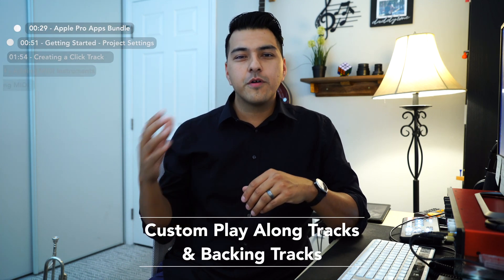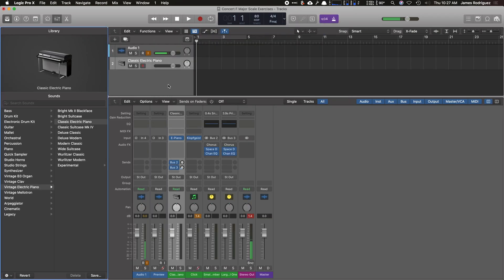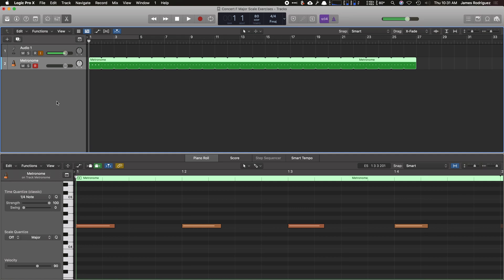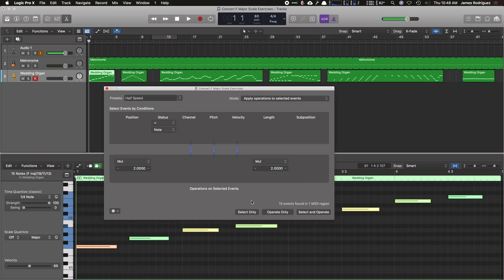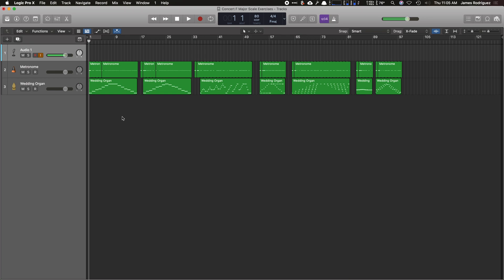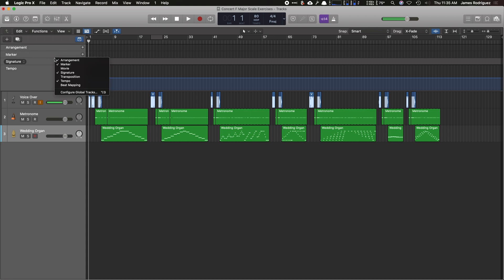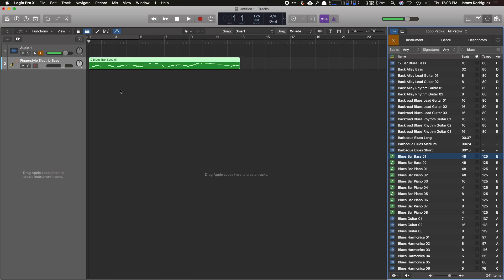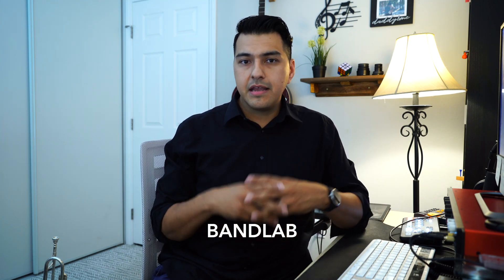Make Backing Tracks FAST! Logic Pro X Tutorial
This is how to create backing tracks or play along tracks with some easy tips on MIDI editing and arrangement organization for Zoom lessons.

This tutorial outlines some basics in creating backing tracks within Final Cut Pro X without having to use third party plug-ins.

TIMESTAMPS
0:00 Intro
0:29 Apple Pro Apps Bundle for Education
0:51 Getting Started - Project Settings
1:51 Creating a Click Track
4:14 Adding MIDI Instruments
5:44 Editing MIDI
7:40 Adding Space
8:21 Adding Voice Over
10:19 Arrangement Organization
11:30 Bounce / Create File
12:00 Jazz Backing Track
14:31 Closing Thoughts

Gear Used in Video:
- Zeiss FE 4/24-70
- Shure SM58
- Samson CO2
- Apogee One